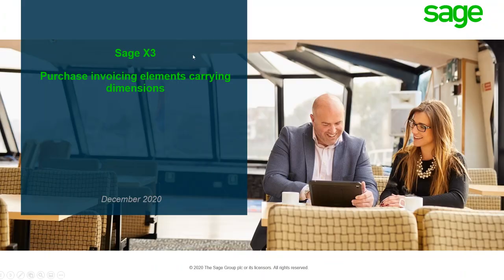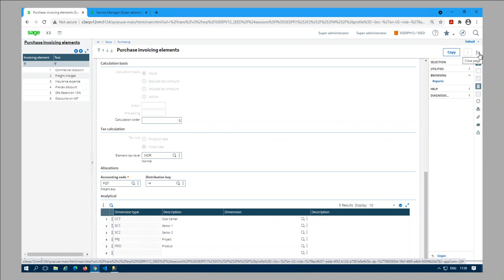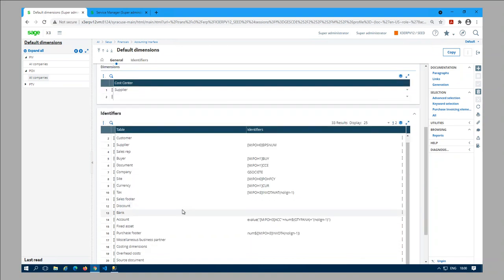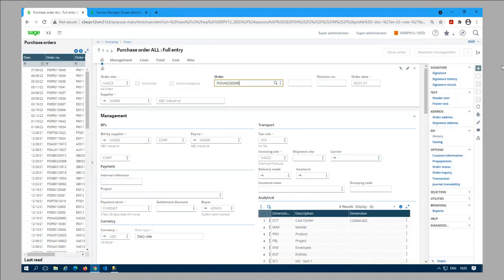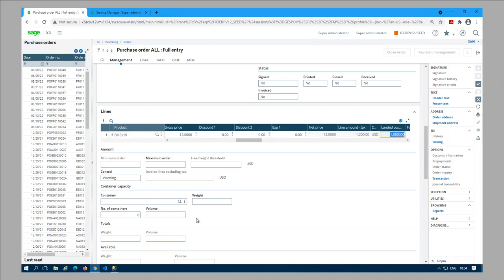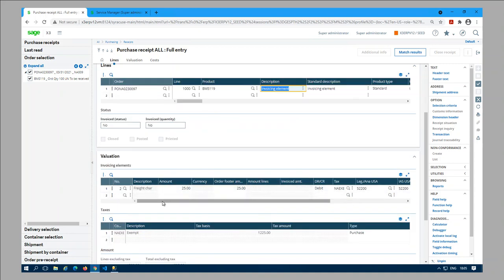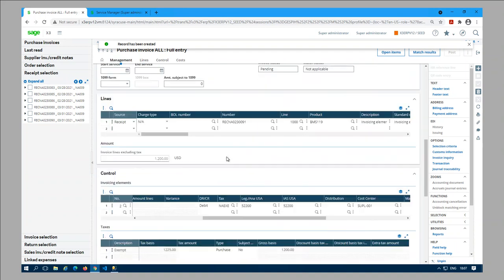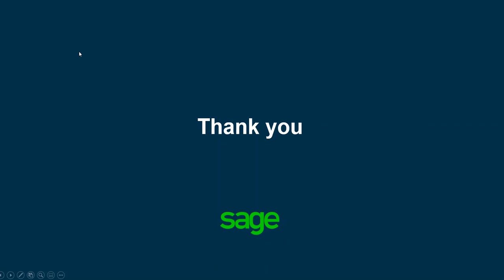Sage X3 - Support North America - Purchase invoicing elements carrying dimensions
How to setup a default dimension for a purchase invoicing element